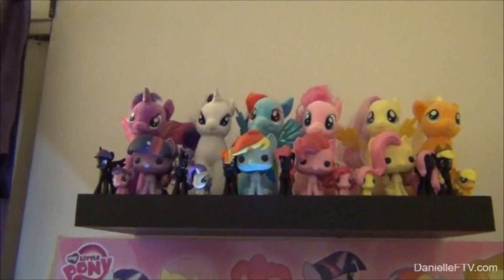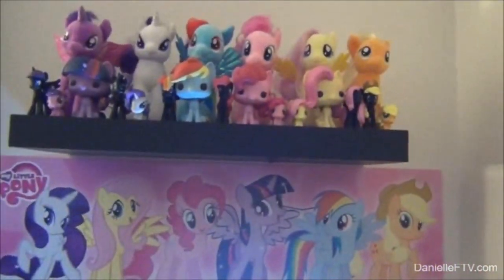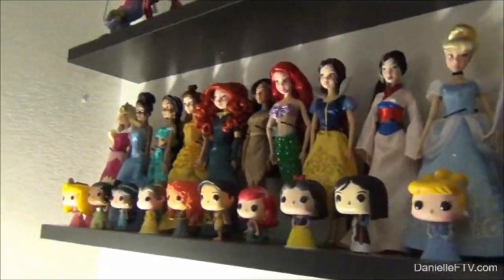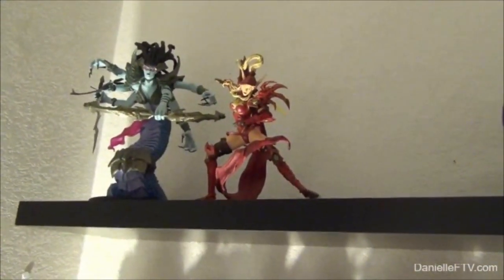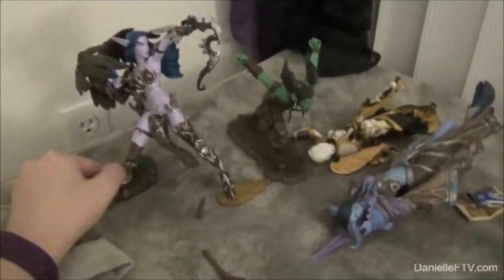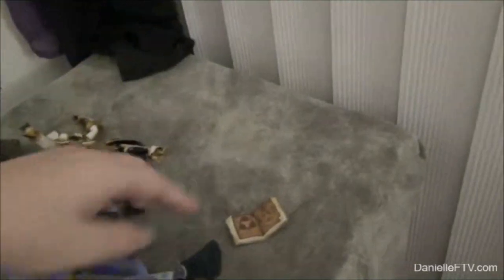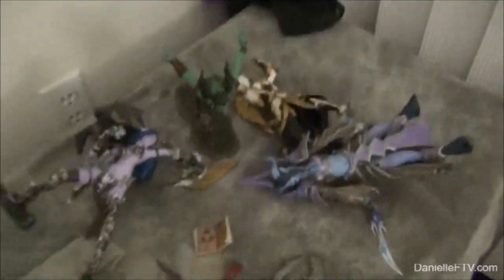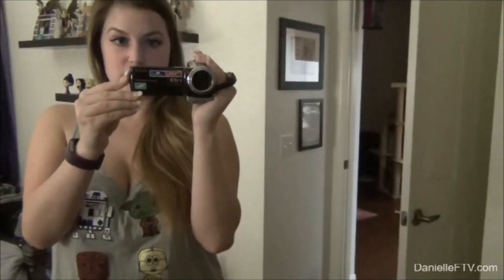Danielle FTV - My nerdy collectibles